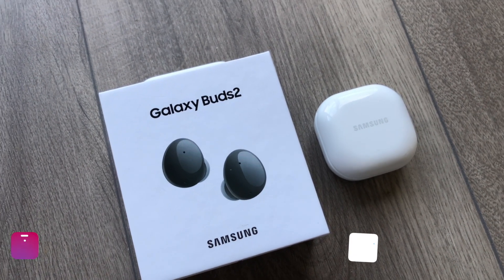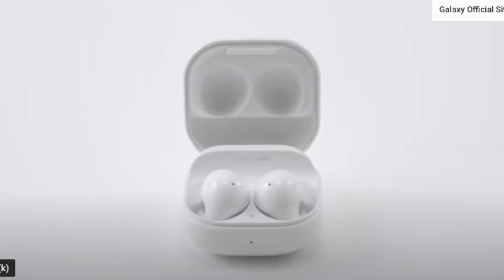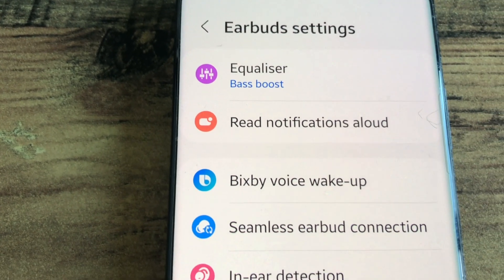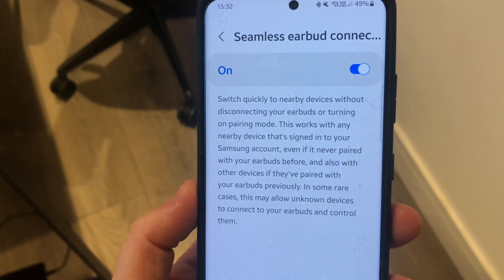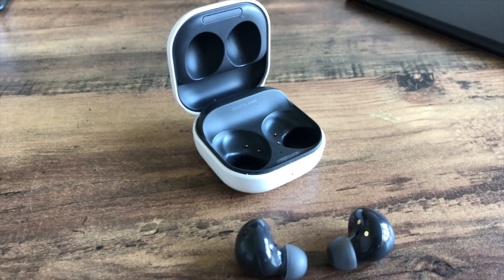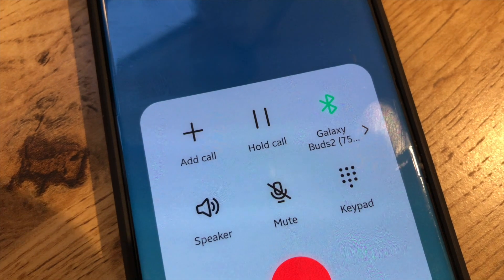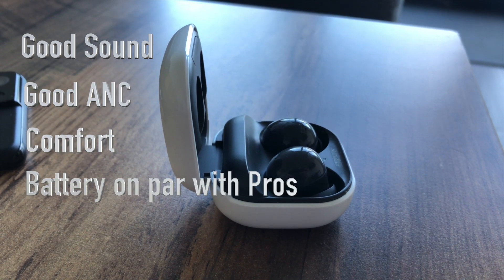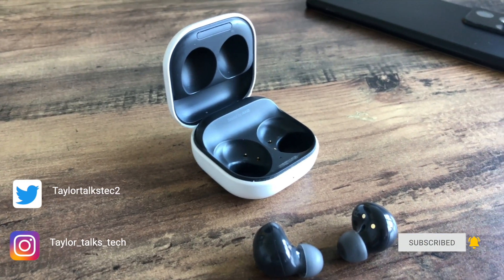Samsung Galaxy Buds 2 - 3 months later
Hello there,

Here is my review of the Samsung Galaxy Buds 2 after 3 months of using it daily.

Let me know if you have any questions - I'll respond.

Links to everything featured in the video are below- every purchase using these links helps out the channel - thanks.

Galaxy Buds 2

Galaxy Watch 4 Classic

Samsung Galaxy s21 Ultra

Cannon 90D